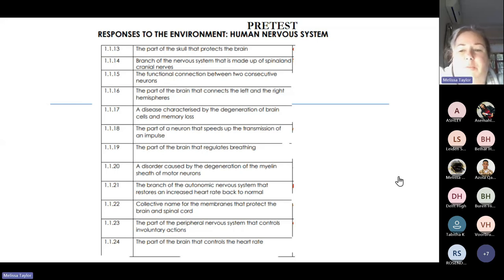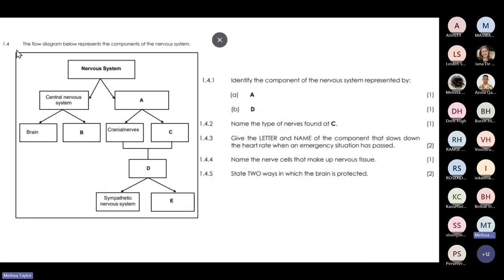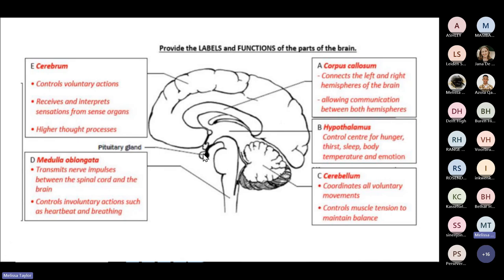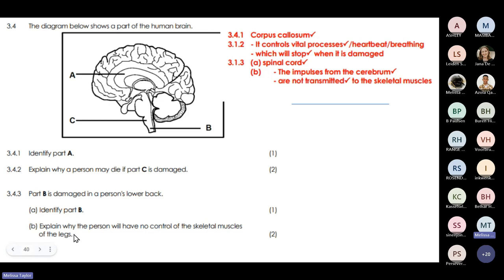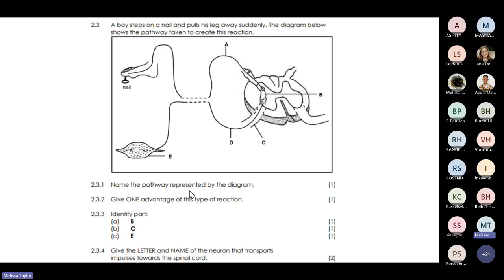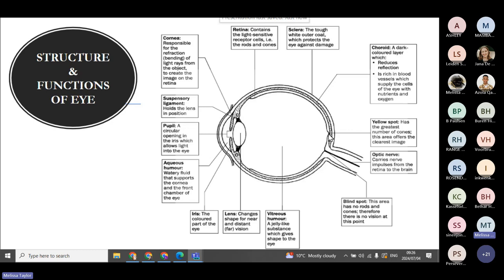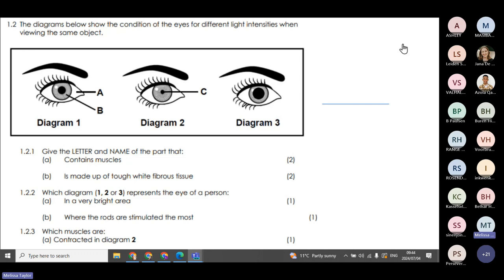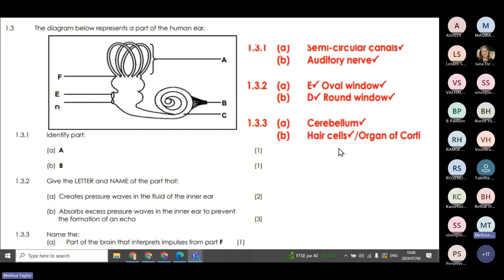Winter School 2024 Life Sciences 2